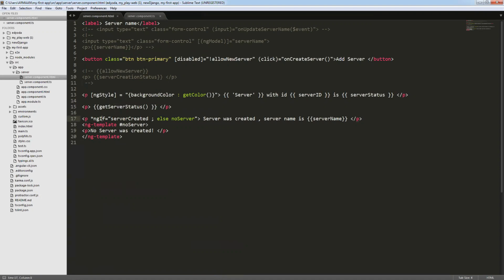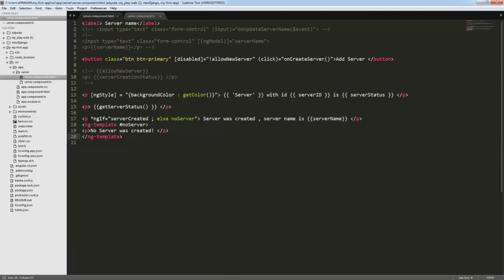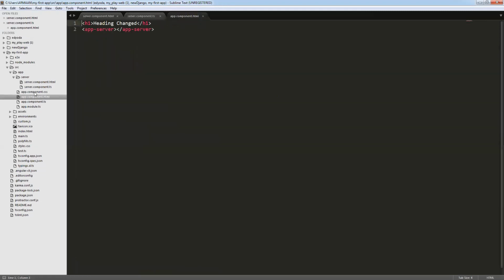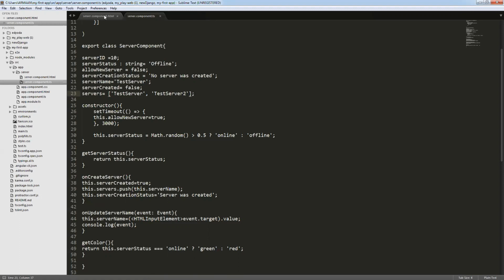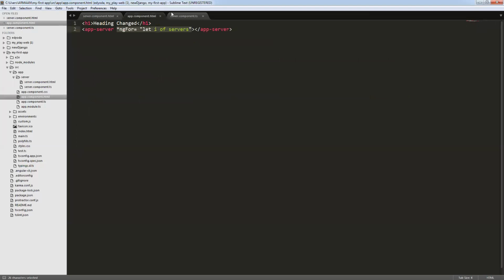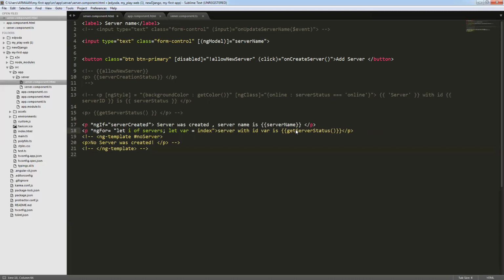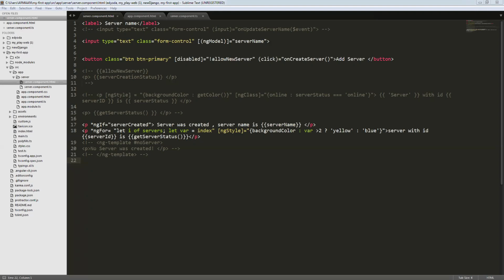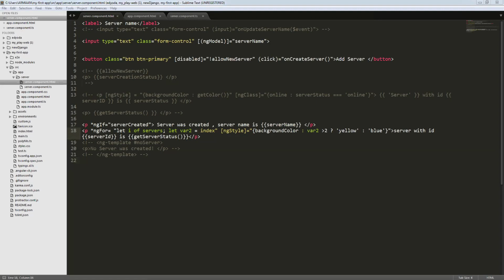Angular 4 30th september